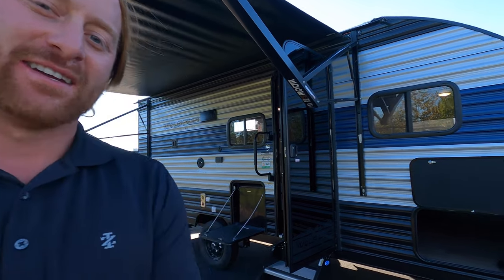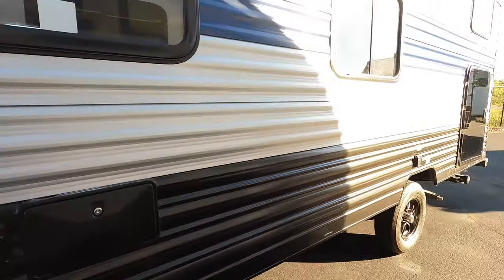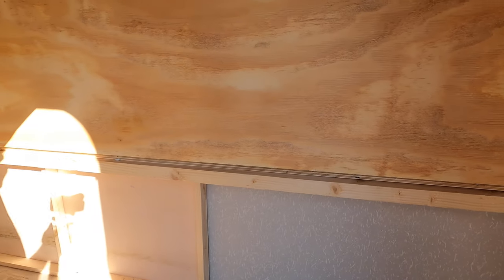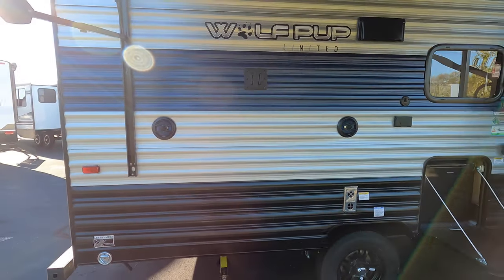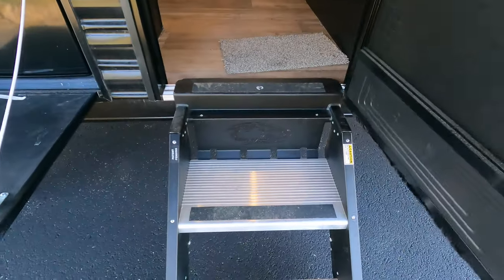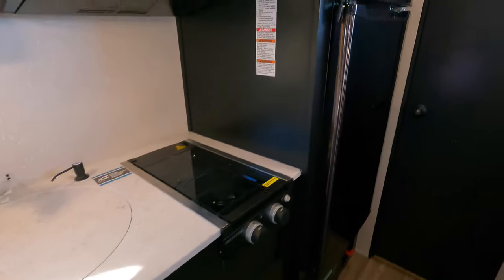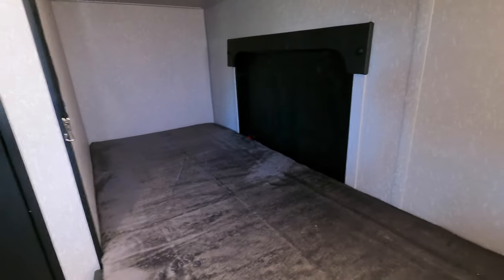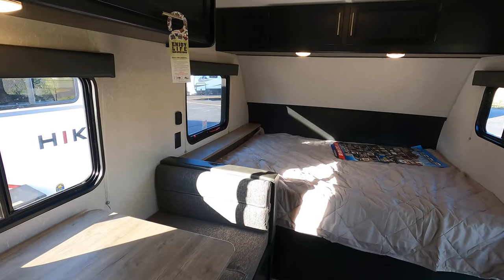2022 Cherokee Wolf Pup 16BHS Bunk House Travel Trailer